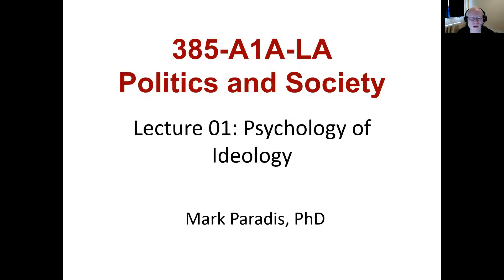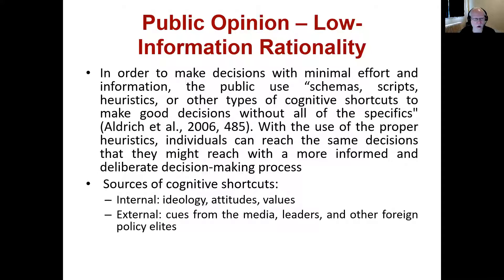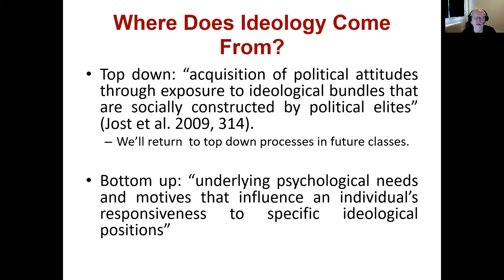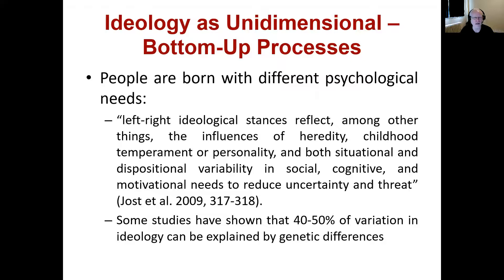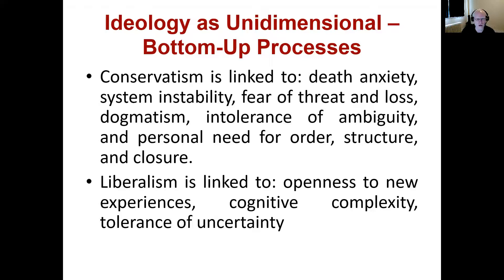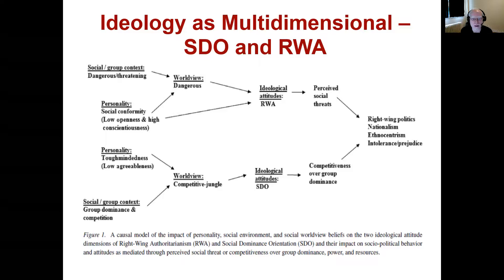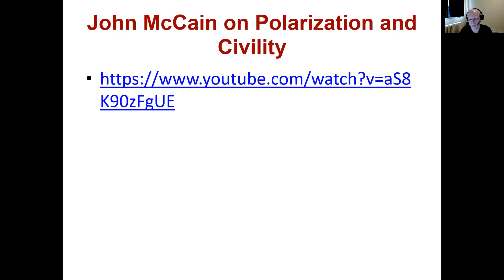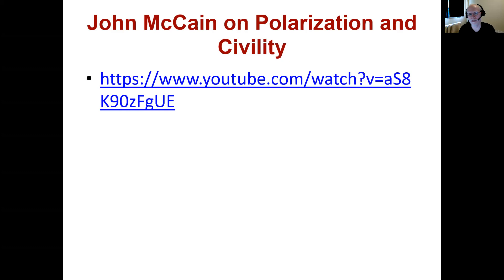385-A1A-LA - Lecture 01. Psychology of Ideology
Recorded lecture for the Politics and Society course in fall 2020 at Champlain College Saint-Lambert. Video recorded by Dr. Mark Paradis.

Topics: political knowledge; low-information rationality; ideology; psychology; personality; SDO; RWA